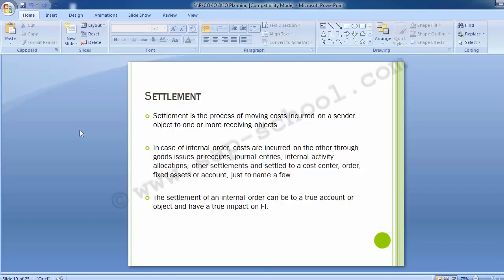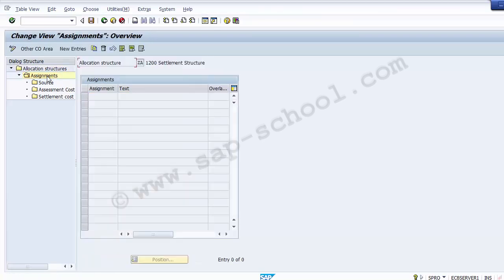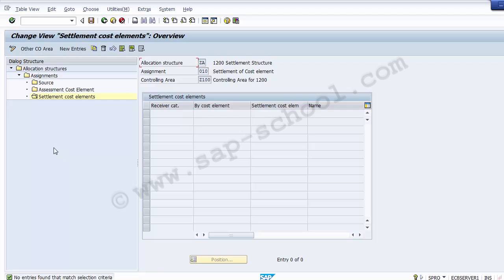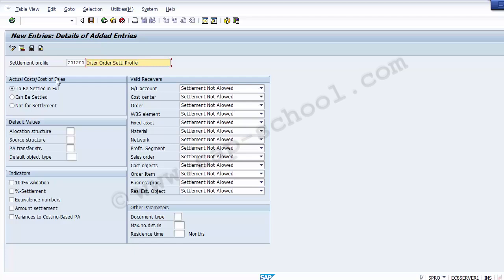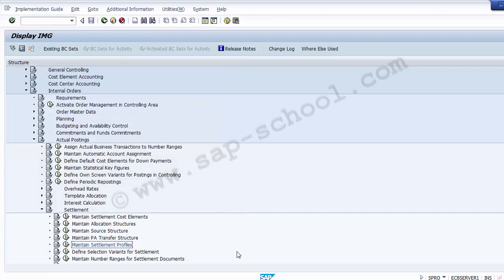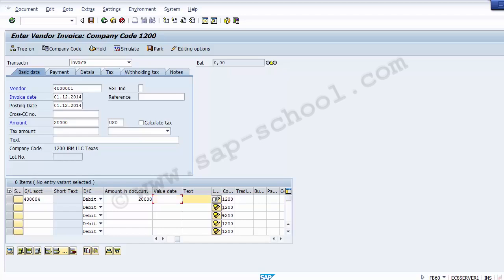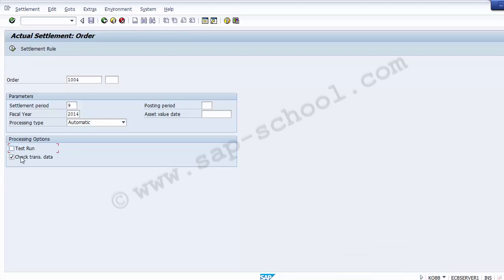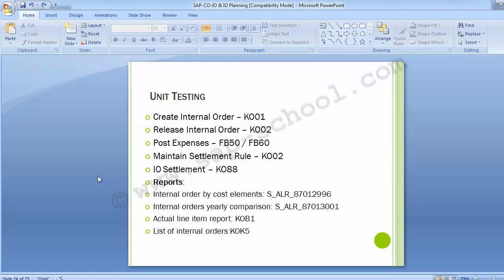13 Internal Order Settlement N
Internal Order Settlement

Overview,
Configuration Steps,
Internal Order Settlement